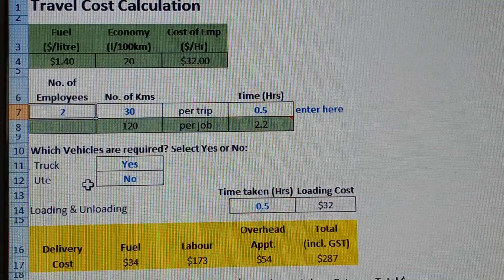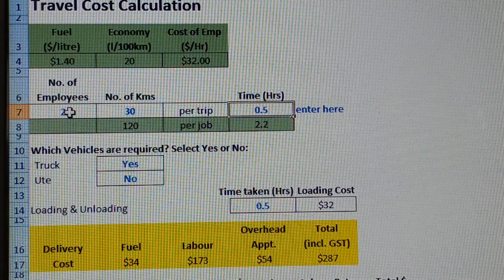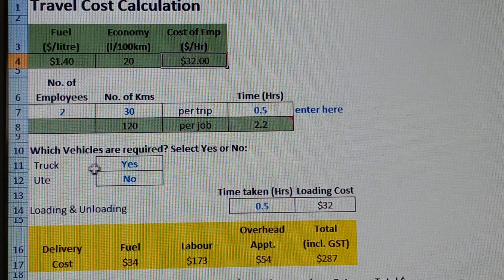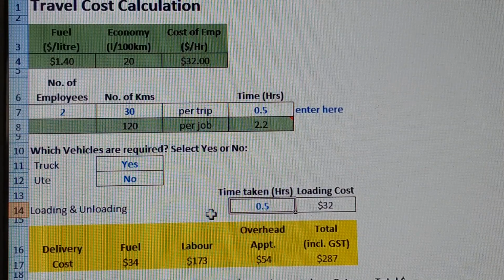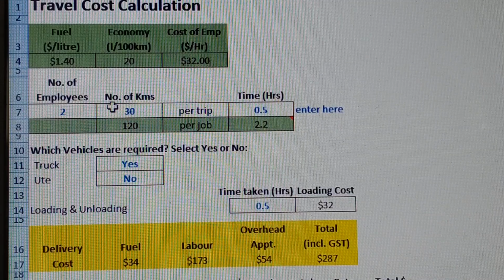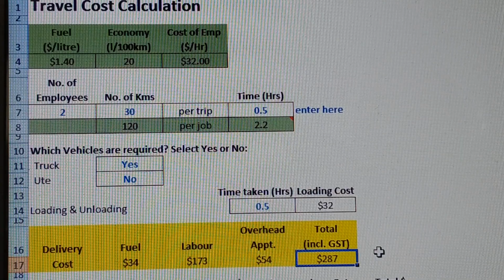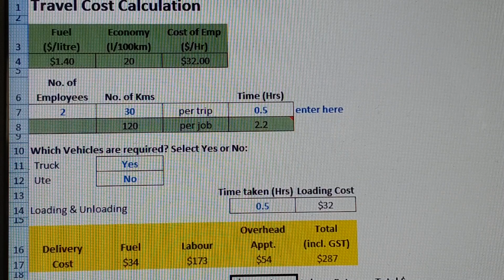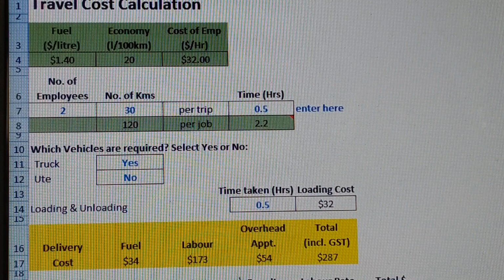FAQ Delivery Charges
Ever wondered how and why we charge for delivery? Here's a short FAQ video explaining it. Cheers :)